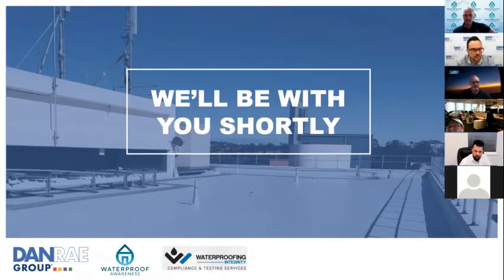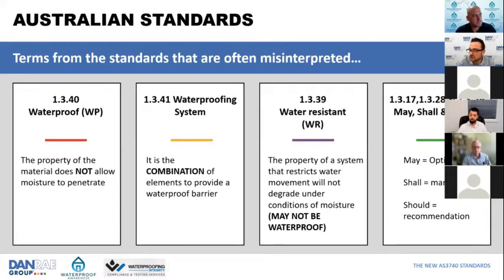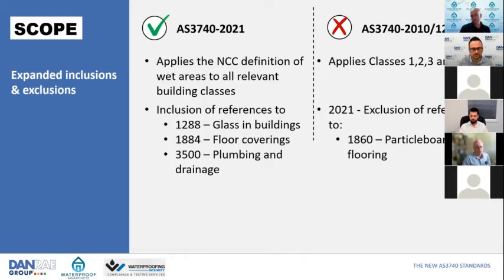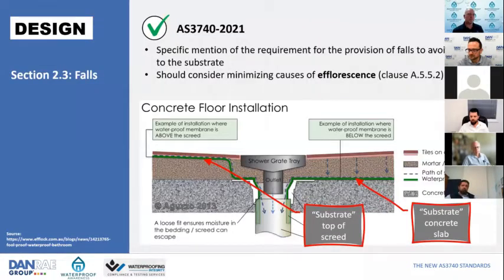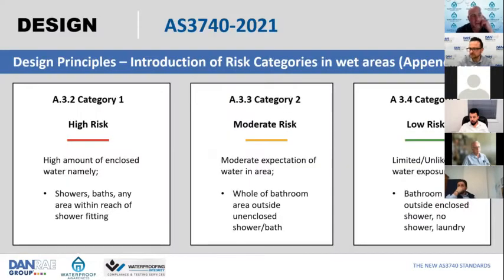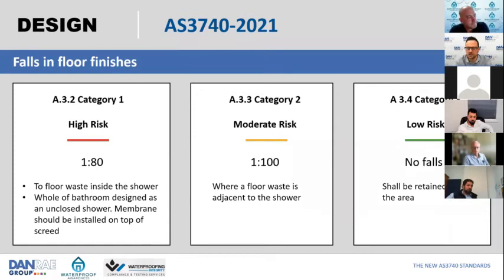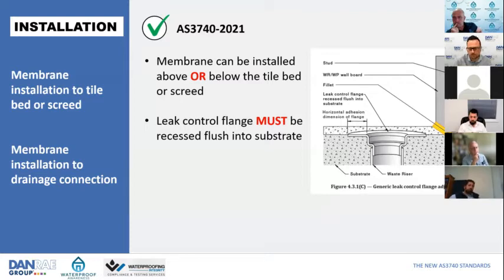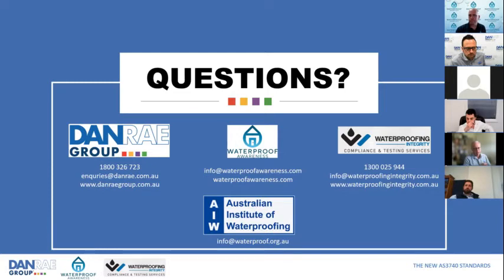Danrae's Waterproofing Standards Seminar - AS3740 2021 - September 2021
Danrae's Waterproofing Standards Seminar

Our seminar discussed the new AS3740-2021 standards for internal waterproofing and what you need to know.

Our presenters Ron Caruana and Daniel Caruana from Danrae Group and our co-presenters, Byron Landeryou from Waterproof Awareness and David Previte from Waterproofing Integrity add in their knowledge and expertise to the seminar.

Our topics include:

1. What has changed since the last standard?
2. Key areas of where faults can occur
3. Terminology and incorporation into the building code
4. Q and A